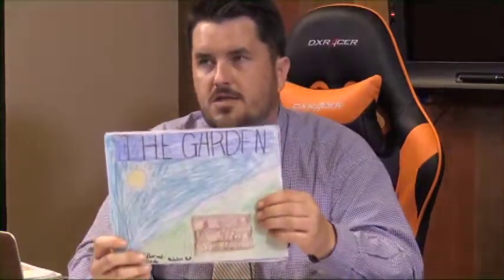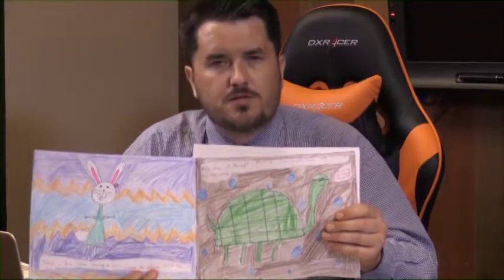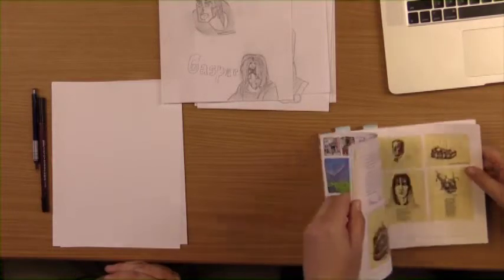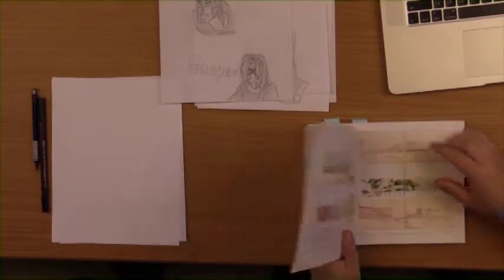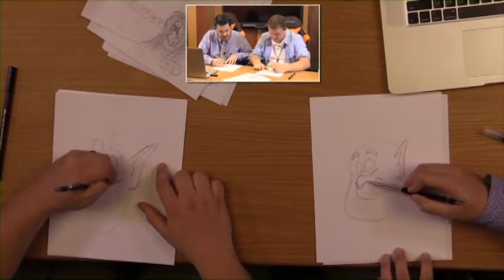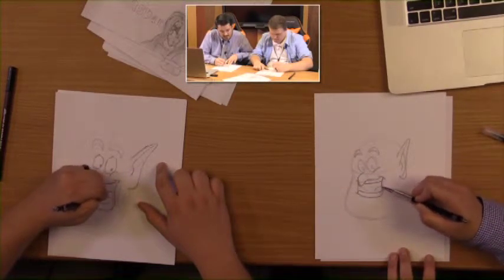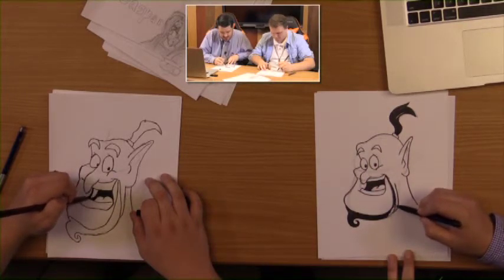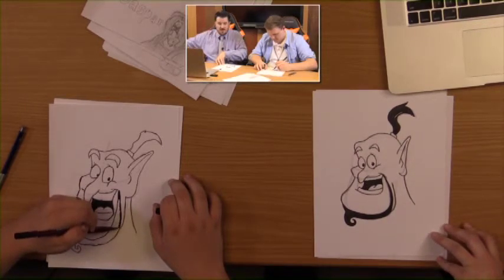Art Workshop 12